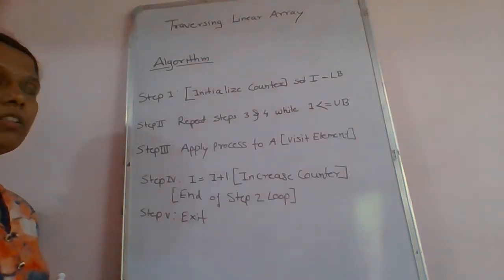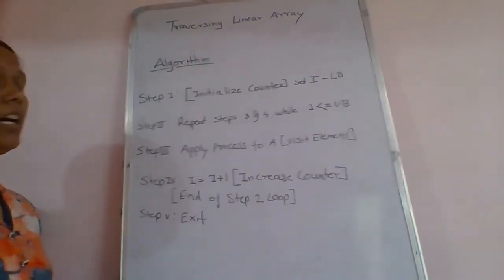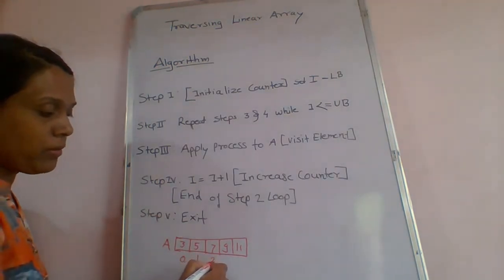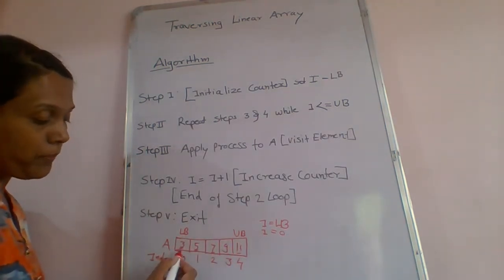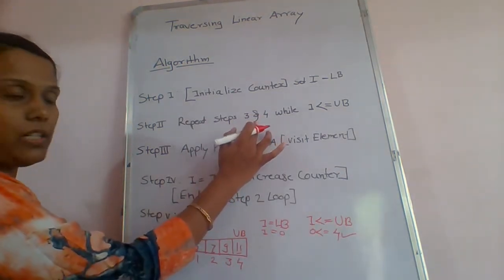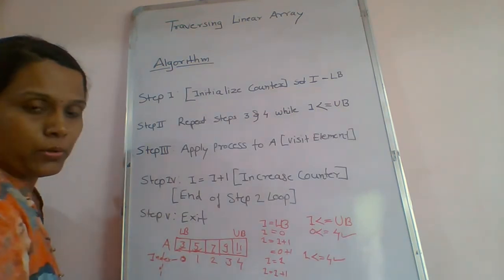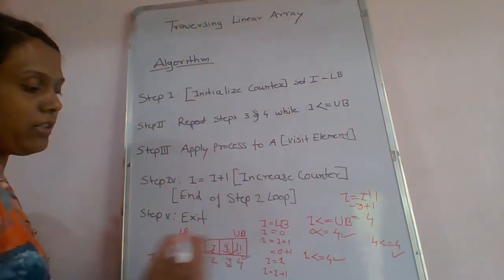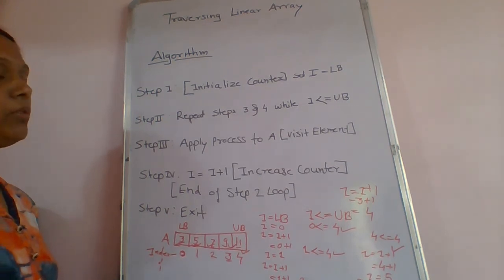TRAVERSING LINEAR ARRAY Medium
TRAVERSING OF LINEAR ARRAY